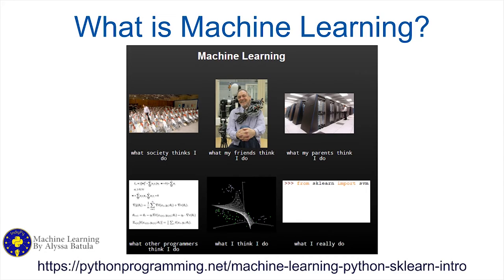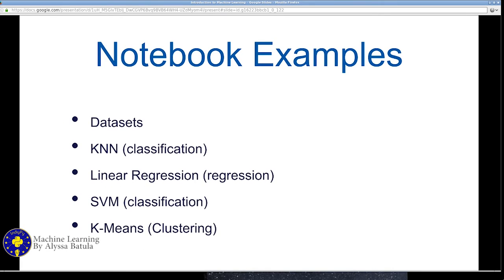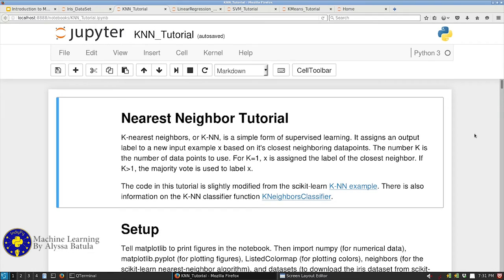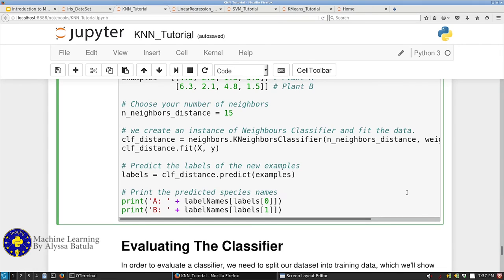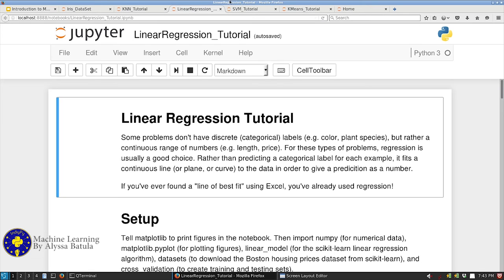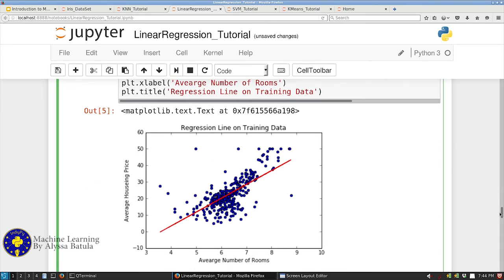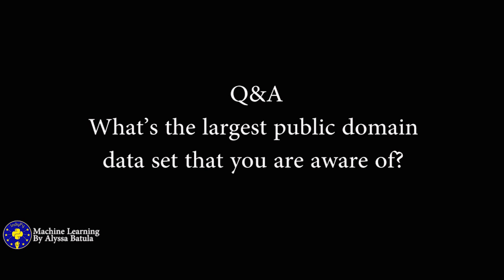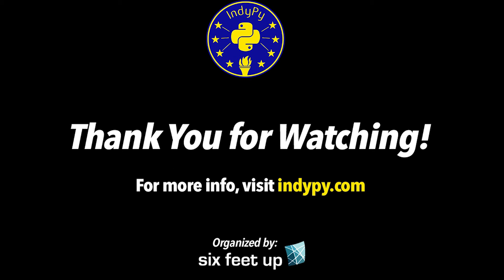"An Introduction to Machine Learning" by Alyssa Batula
"An Introduction to Machine Learning"
By: Alyssa Batula
IndyPy August 2016

Six Feet Up is your local Python web application and cloud orchestration partner